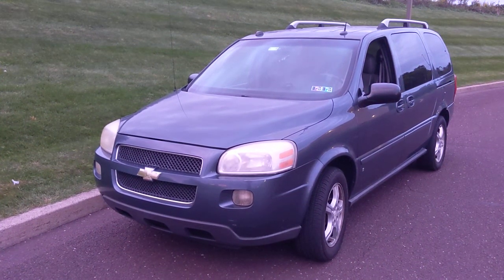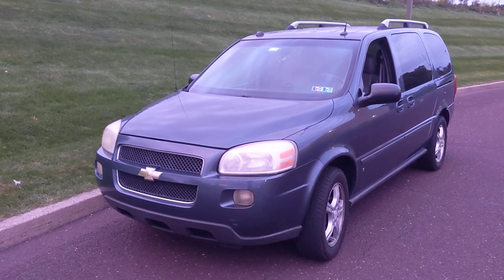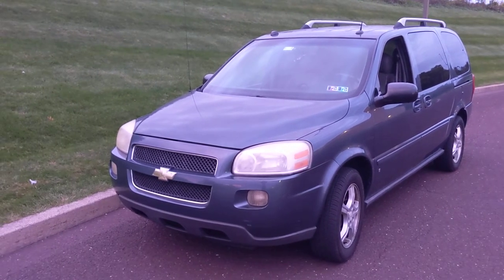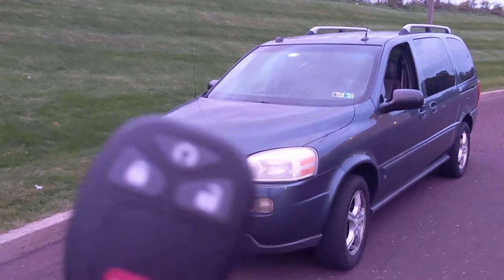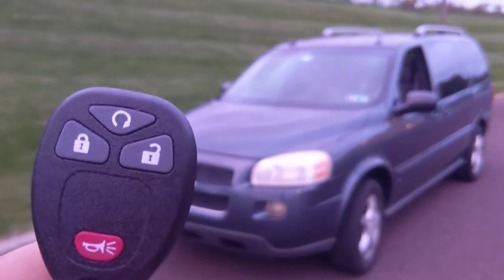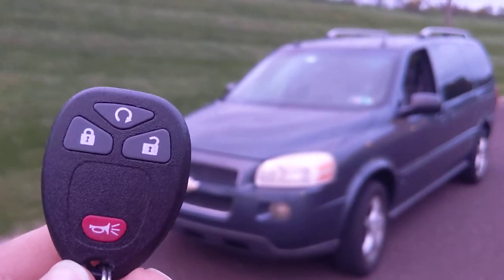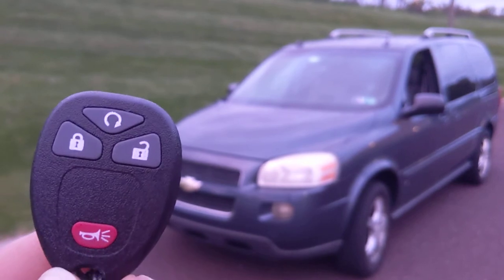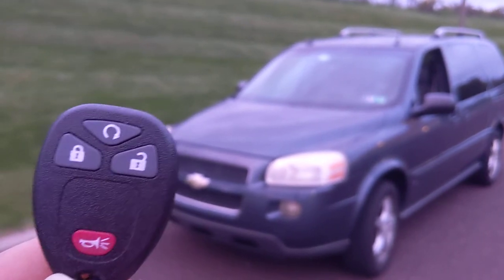How to use remote start feature on a 2006 Chevy Uplander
This video shows you what it's like to use the remove start feature on the remote control keyfob key fob clicker buttons for this 2006 Chevy Chev Chevrolet Uplander 4-door sedan vehicle car motor transport suv minivan cuv crossover (or as the GM marketing materials called it at the time, "the SUV of Minivans! So, I guess it's a CROSSOVER between SUVs and Minivan).

All you have to do is press the door lock button, and then press and hold the remote start button. Then the engine should start. Also if you want to turn the engine back off, you just have to press and hold the remote start button again, and it should turn the engine back off.

If you use the remote start feature, and don't do anything after the engine is started, the car's computer (PCM ECU ECM) will turn the engine back off again after 10 minutes. At that point, you can activate the remote start feature for JUST ONE MORE TIME, and then you'll have to use the ignition key if you want start it a third time. Then after using the key, the remote start feature will be re-activated. So basically, you get 2 "remote starts" in a row, and then it won't work again until you use the key. Anyway, it's really cool and a great feature to use, especially for those cold winter mornings and for hot summer days, you can pre-set your heater to turn on when the car is started, and then just let the car have a few minutes to warm up and you'll get into a toasty warm car. Or in the summer you can preset the A/C to turn on with the remote start, and after a few minutes, you'll be able to get into a cooler vehicle. Pretty awesome and radical! Totally gnarly and great cool wonderful tremendous OTHER KEYWORDS, engine, motor, shocks, tires, wheels, steering wheel, ignition key, headlights, remote control clicker, key fob, fob, KEYFOB, door lock unlock panic alarm test fix repair shop mechanic technician garage diagnose, parts changer, usb, computer, ALDL, OBD OBD-II, OBD2, connector under the dashboard, video, film, watch and learn, see and do, hear and listen, learn a new task, how to fix something, the car is broken, fixed, understand, learn, teach, teacher, tech school, professor, lecture, manual,